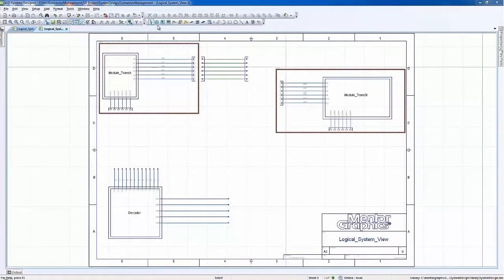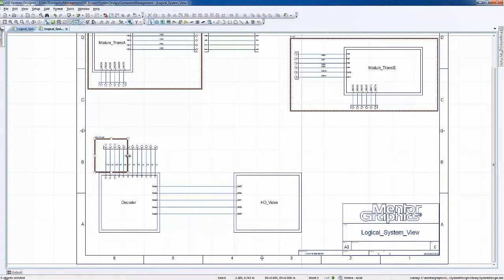Xpedition® Systems Design: System-level Partitioning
Xpedition helps simplify partitioning and re-partitioning operations as logical board elements are locked and moved within the board. Learn more about Multi-board PCB Systems Design from Mentor Graphics